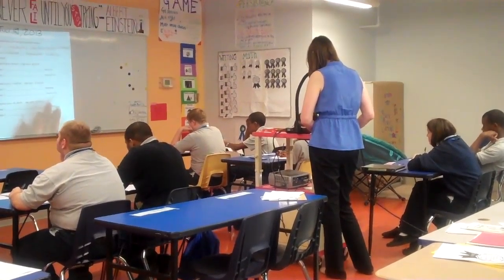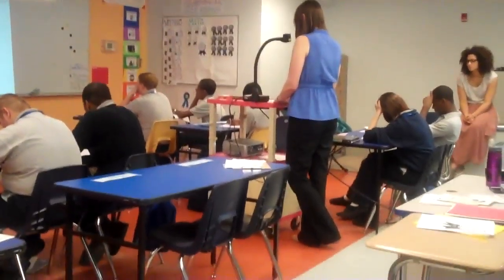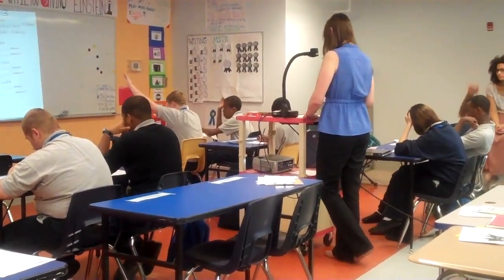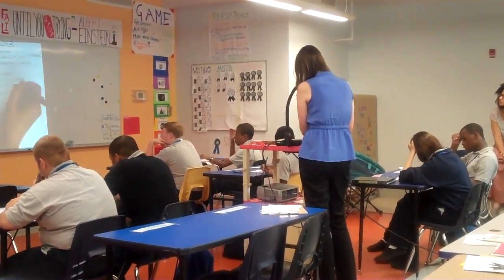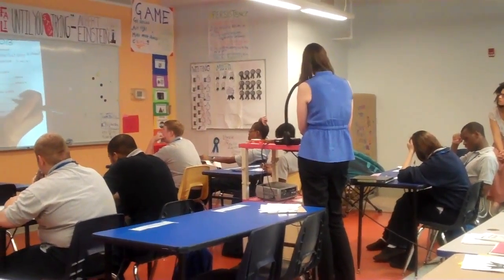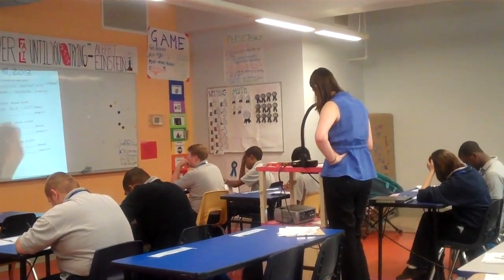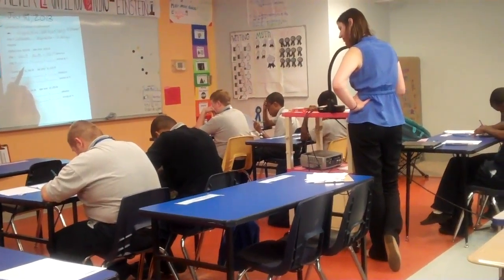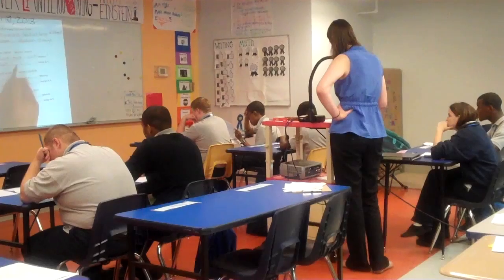Meghann Week 4 (Thomfest)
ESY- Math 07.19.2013